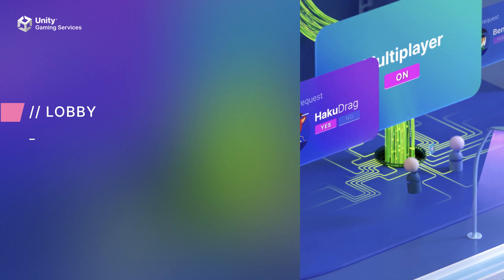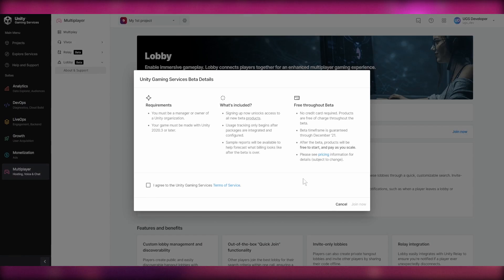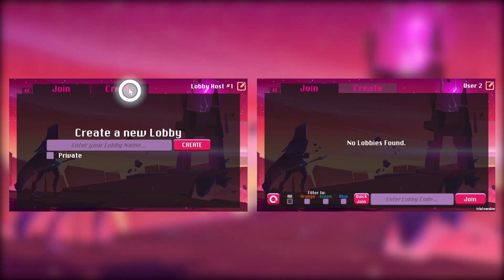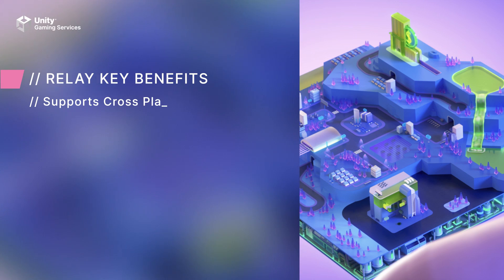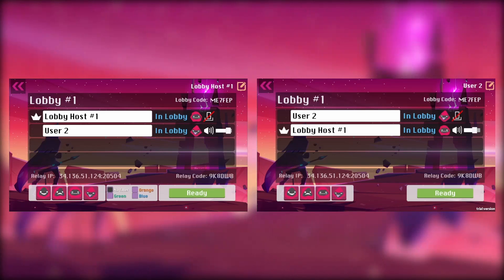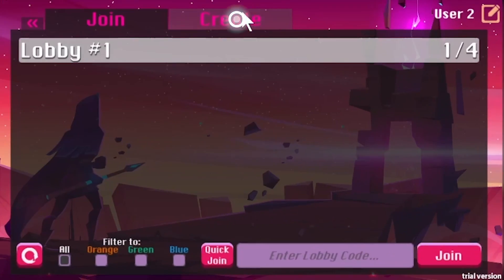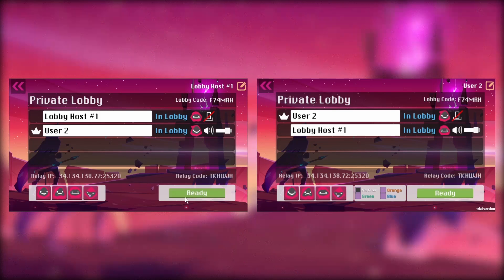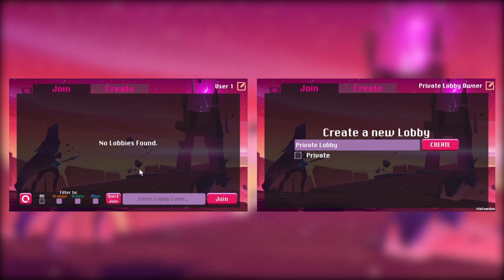How to set up Relay and Lobby | Unity Gaming Services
As part of the release of the Unity Gaming Services, we'd like to show how Lobby and Relay can work well together.

⭐Lobby enables you to create private or public lobbies for your users to join before, during, and after a game session

⭐Relay lets you create peer-to-peer connections between multiple clients without the use of a dedicated server